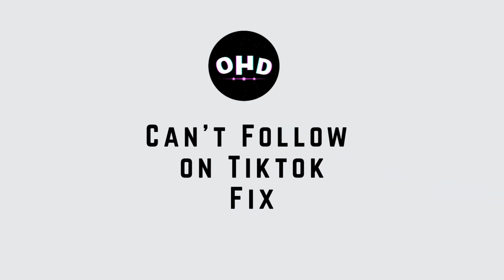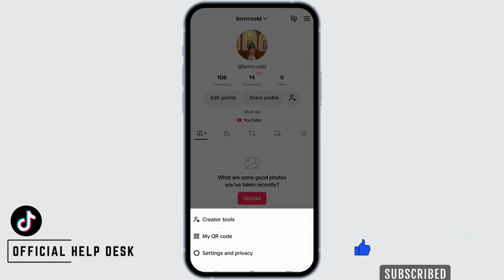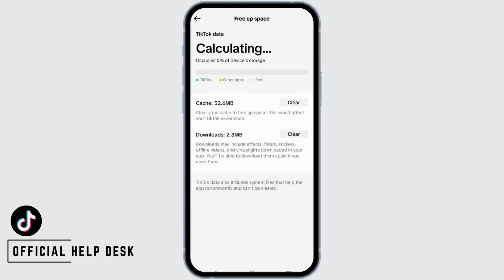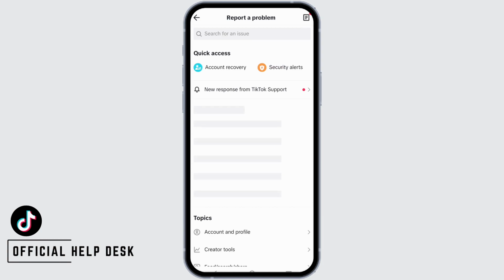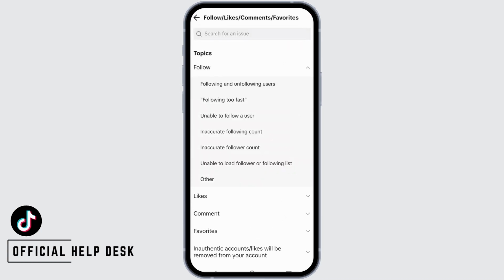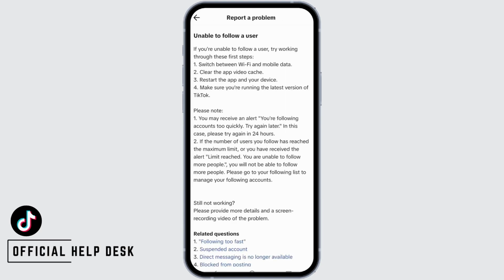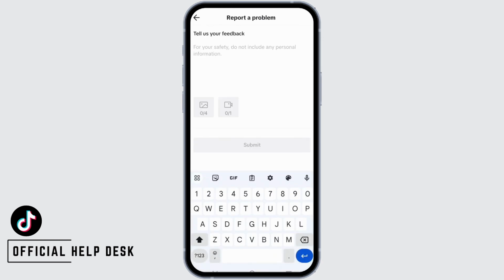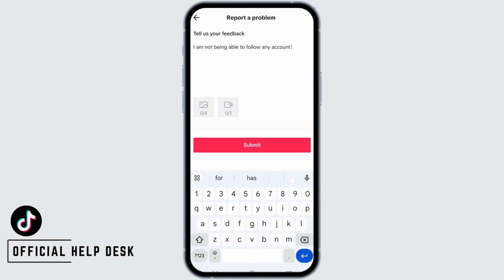Can't Follow on Tiktok Fix | Why Can't I Follow Anyone on Tiktok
In this tutorial, we'll address the issue of not being able to follow anyone on TikTok and provide solutions on how to fix it. If you're experiencing difficulties with following users on TikTok, this guide will provide you with troubleshooting steps to resolve the issue.

📱 Timestamps:
0:00 - Introduction
0:05 - Why Can't I Follow Anyone on TikTok?
0:10 - How to Fix "Can't Follow on TikTok" Issue